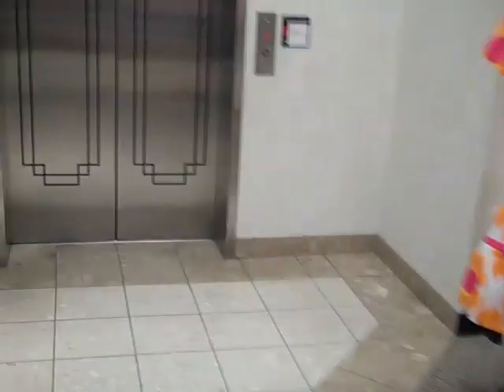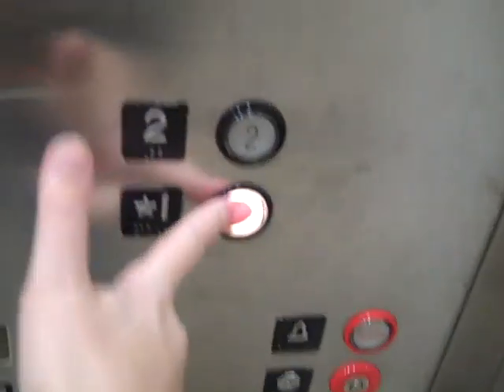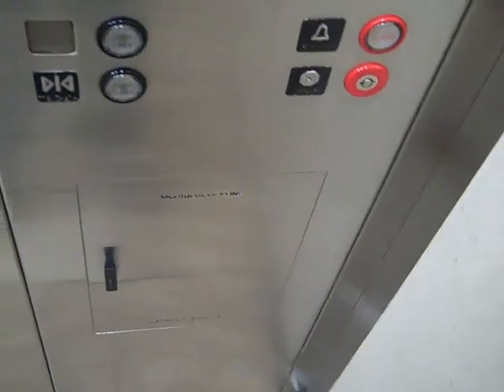reatak of the monthomrykone elevator at jcpenney at parks mall Arlington Tx